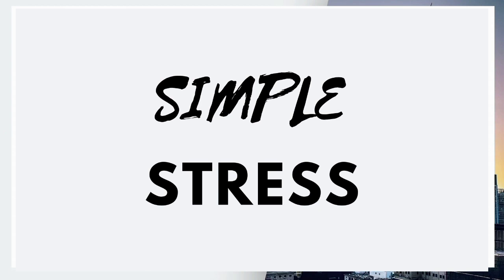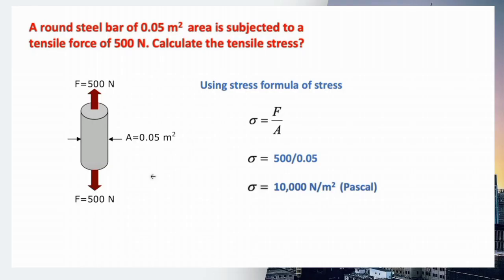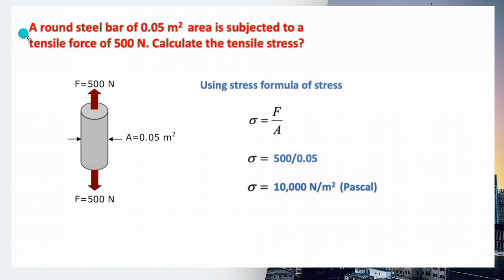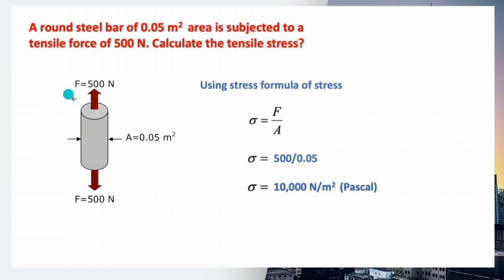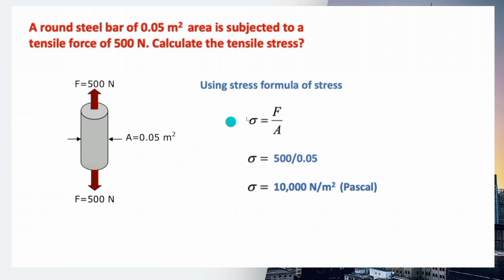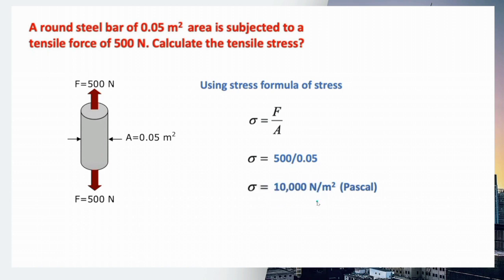YSULAT | 𝐂𝐡𝐚𝐩𝐭𝐞𝐫 1 | Simple stress | Mechanics of Deformable bodies (Strength of Materials).